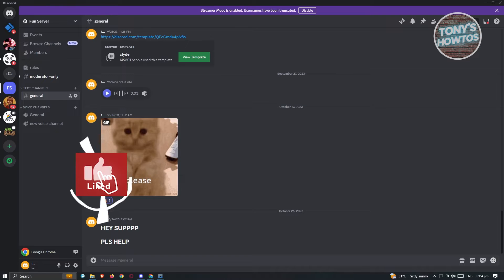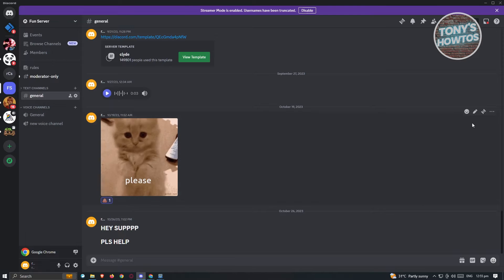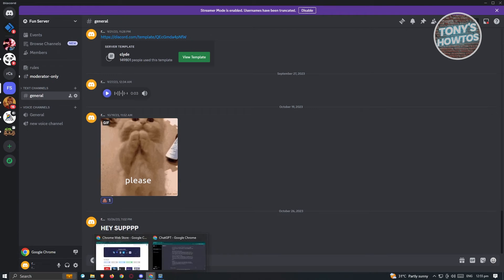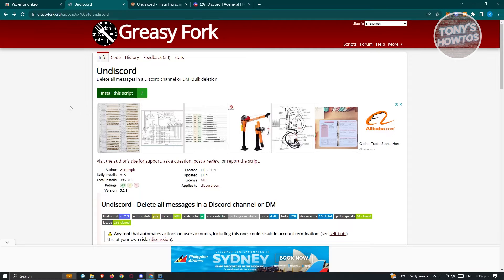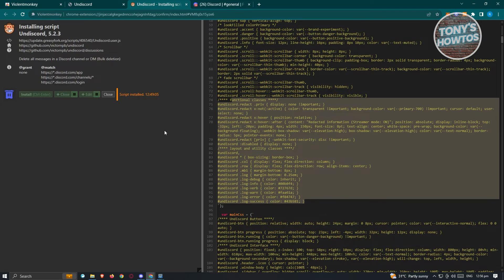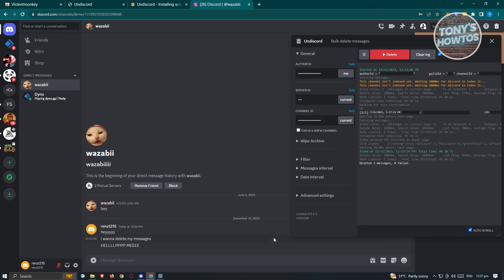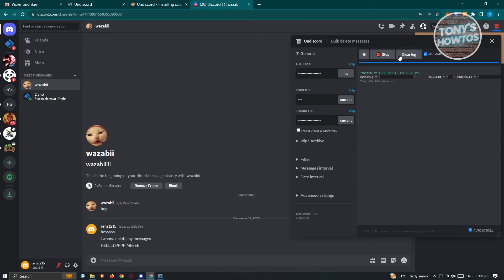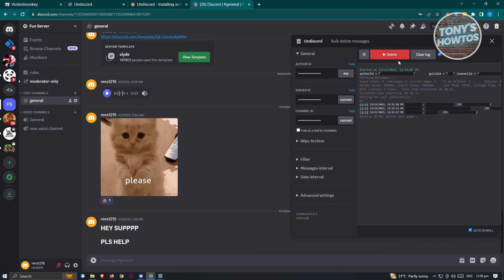How to Delete All Messages on Discord (Hidden Option, 2026)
In this video I show you How to Delete All Messages on Discord (Hidden Option, 2026) in 2026. The quick and easy tutorial how to clear chat messages on discord. Do you want to know step by step how to erase a discord message on mobile in 2026? Yes? Great!